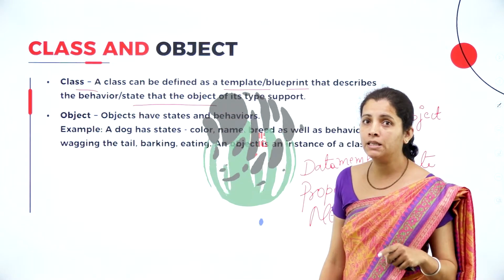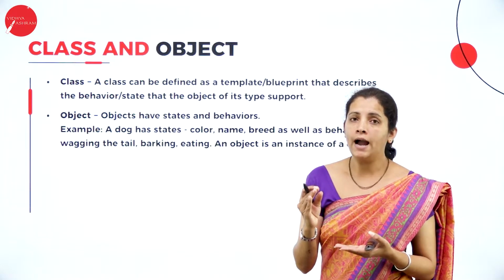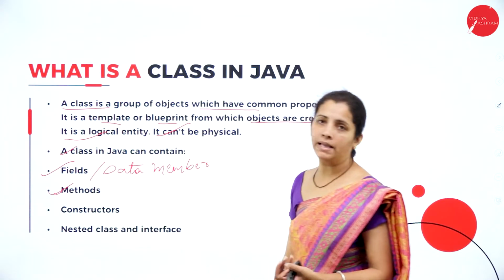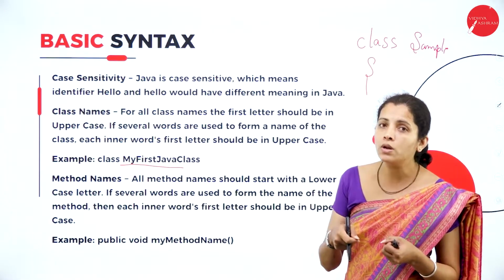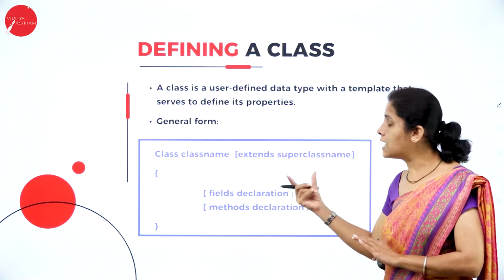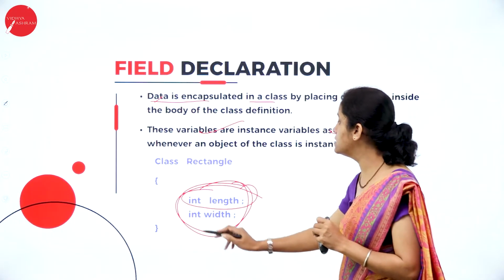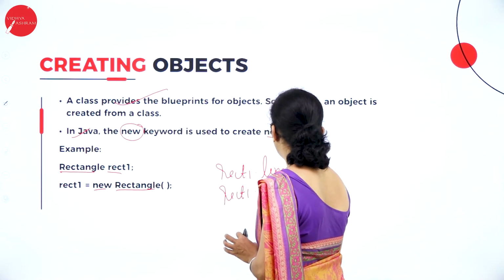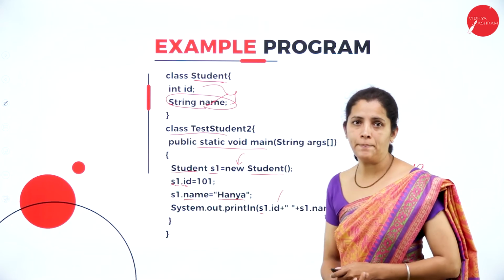DAY 13 | OBJECT ORIENTED PROGRAMMING USING JAVA | II SEM | B.CA | CLASSES OBJECTS AND METHODS | L13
Course : B.C.A
Semester : II SEM
Subject : OBJECT ORIENTED PROGRAMMING USING JAVA
Chapter Name : CLASSES OBJECTS AND METHODS
LECTURE : 13